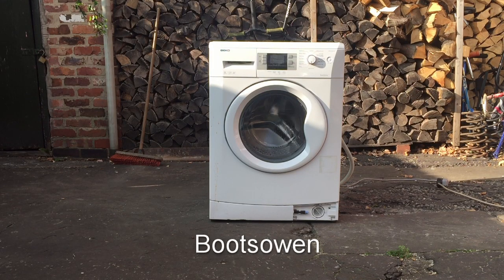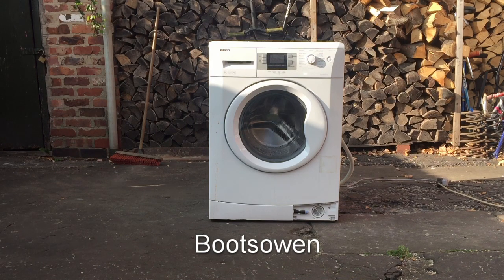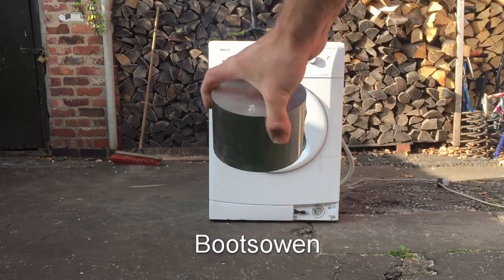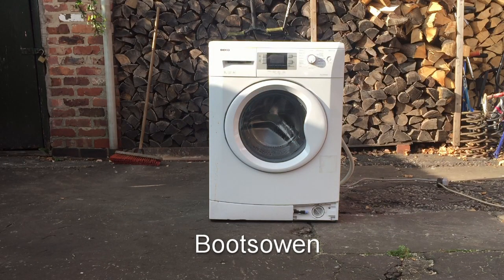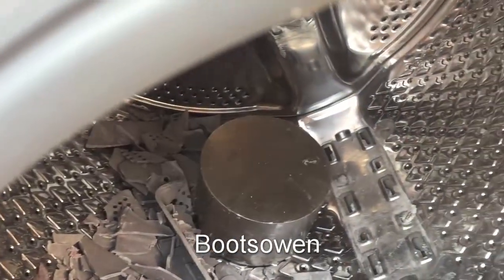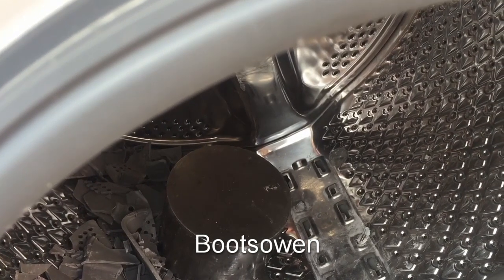Beko washing machine Versus 5kg stainless steel slug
Beko WM85135 LW

You can buy tools and parts, or things you were going to buy anyway from Amazon through the affiliate program (links below) and I may receive a commission for the sale. This has no effect on the price for you.
Bearing Pullers kit
Bolt cutters
Lump Hammer
Cold Chisel
Boroscope inspection camera
basin wrench